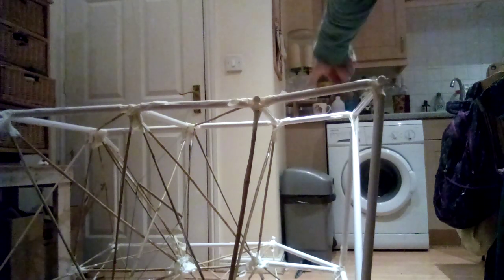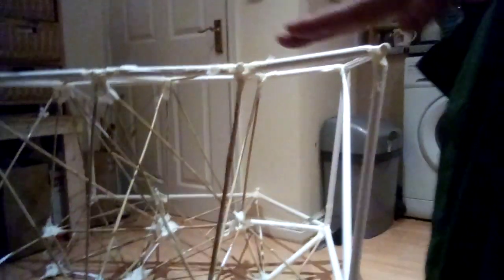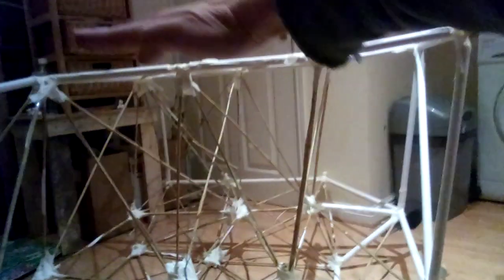Quick recap on front section (80% compete)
it is so awkward to do these videos! 3D wireframe style almost. here i attempt to show that the trapezoidal flexing of the left and right bonnet sides may be mitigated and not so bad as initially feared, due to the more solid box-like triangulated centre front part. will have to see how it goes, down the line.